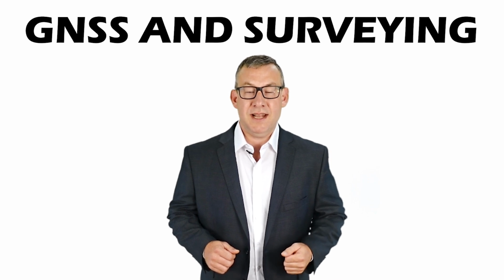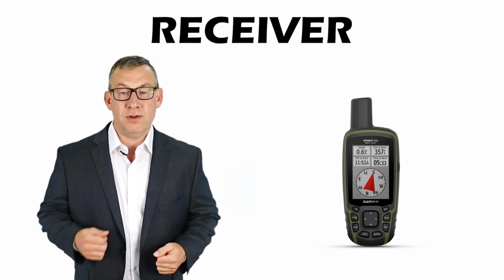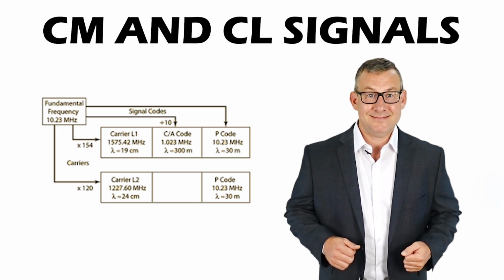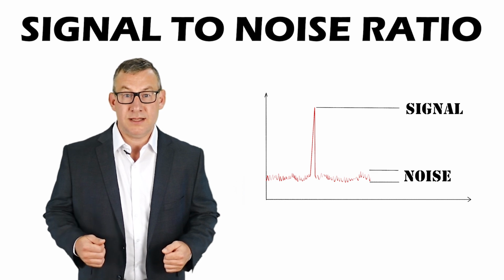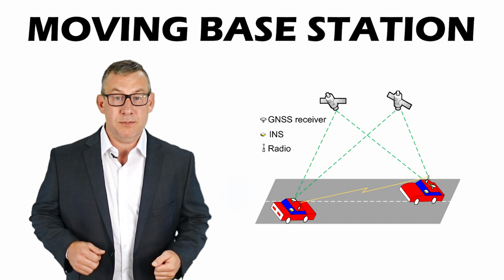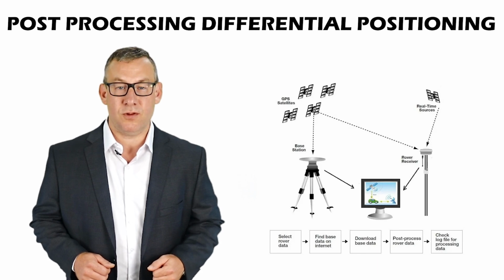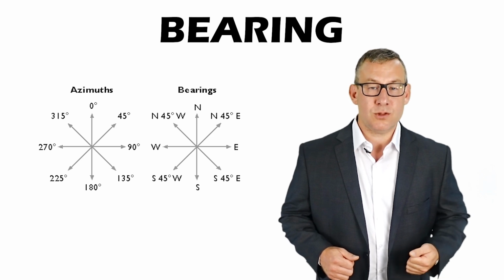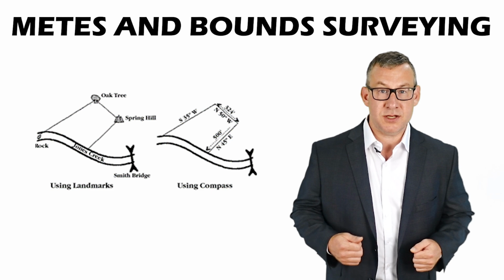GISP Exam Study Guide 402: Field data collection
I’m going to teach you everything about field data collection that you need to know to pass the GISP exam. Field data collection is the second section under the data acquisition of the GISCI Geospatial Core Technical Exam list of Knowledge Categories.